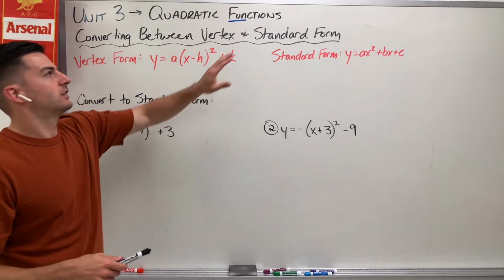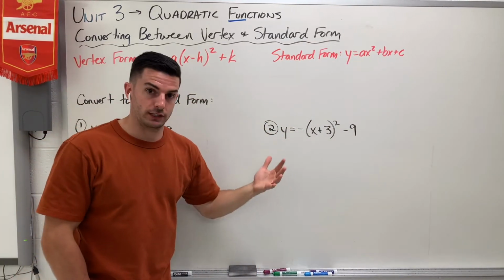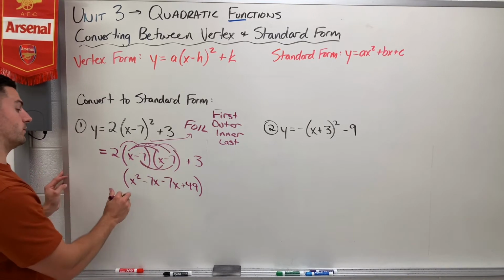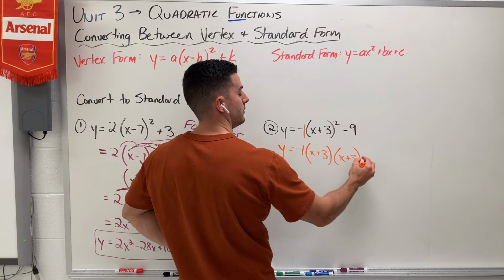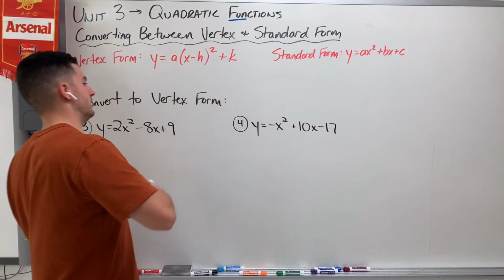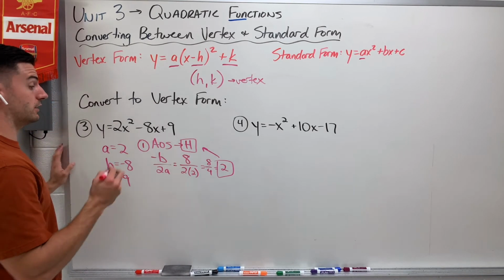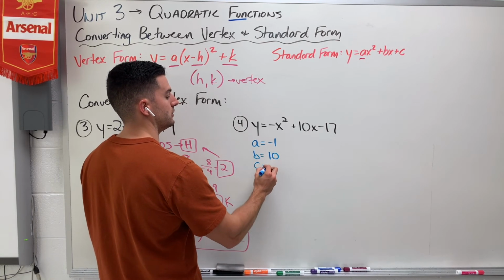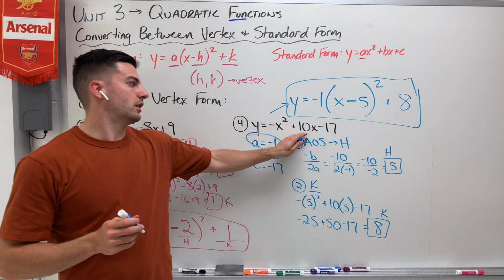Alg 2 Unit 3 - Converting Vertex & Standard Form Quadratic Equations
Converting between vertex and standard form quadratic equations!